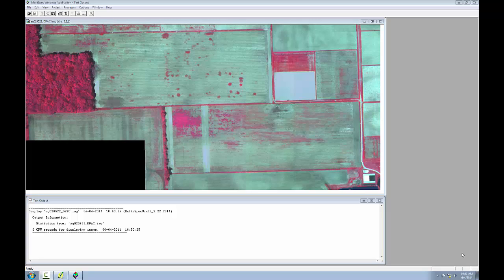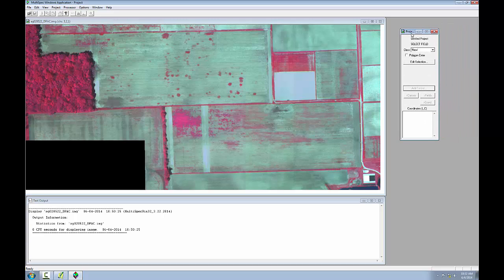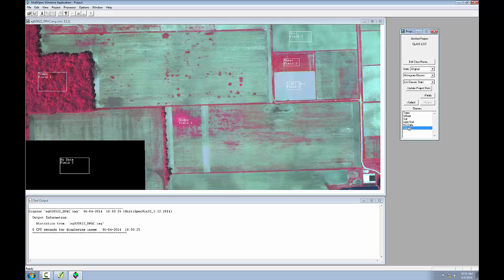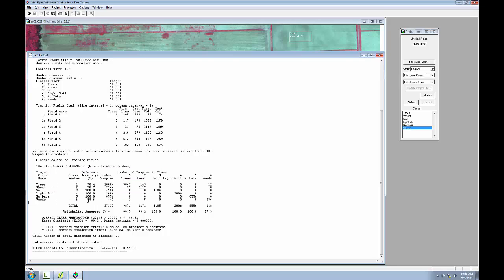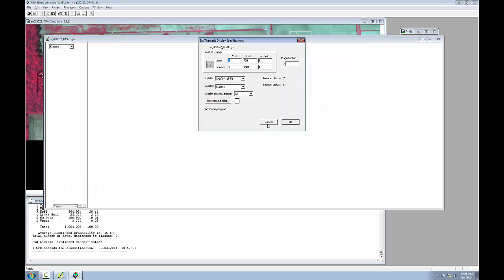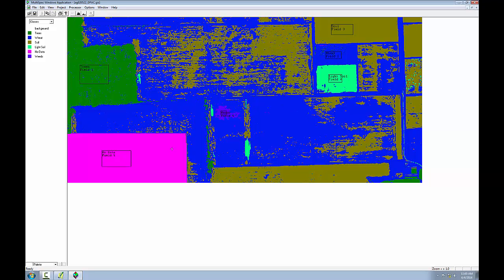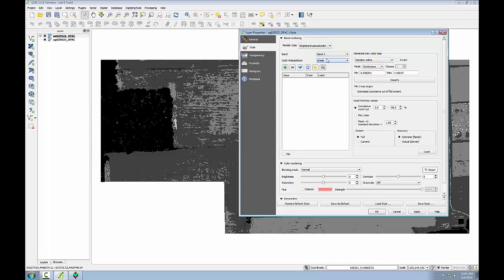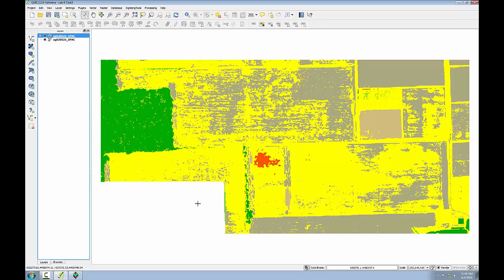GST 101 Lab 6 Task3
In this task we perform an supervised classification of the multi band image.